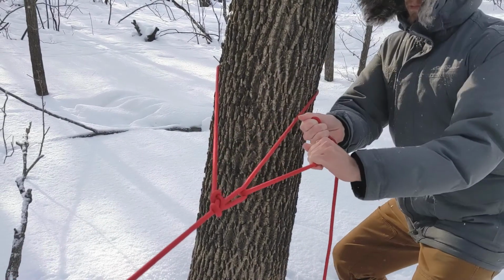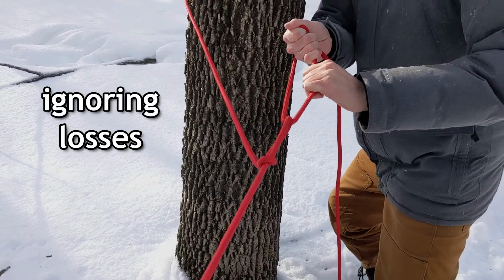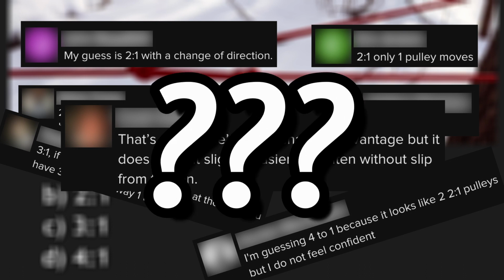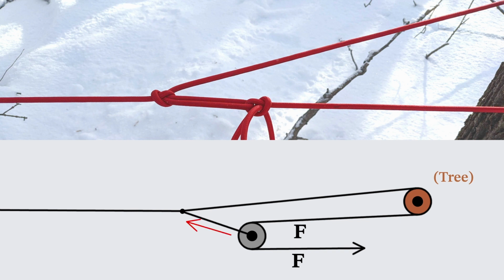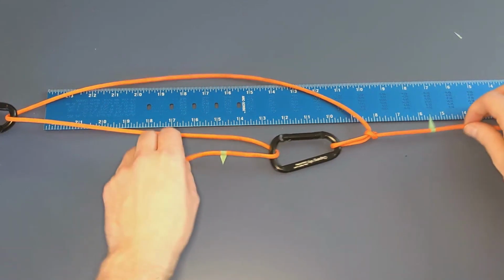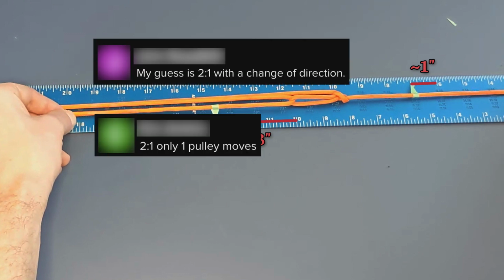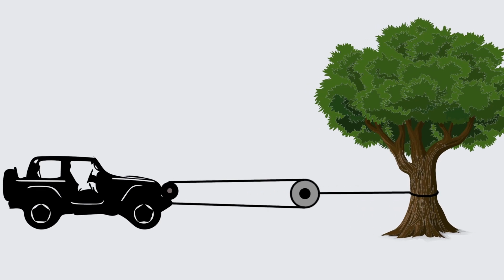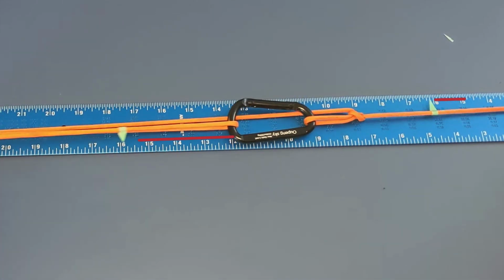Settling the Mechanical Advantage of the Trucker's Hitch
We examine the mechanical advantage of the trucker's hitch by analyzing the forces involved in the knot, and corroborating those results with experiments/measurements.

We also take a look at the 2:1 block and tackle, and a 2:1 winch/pulley (AKA Snatch Block) setup, to help explain why the mechanical advantage of the trucker's hitch is so often misunderstood.